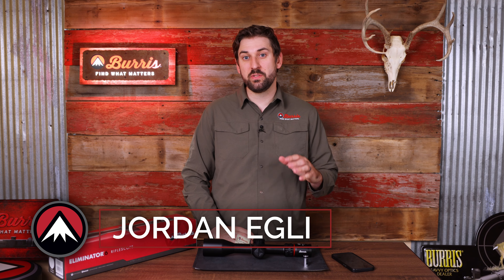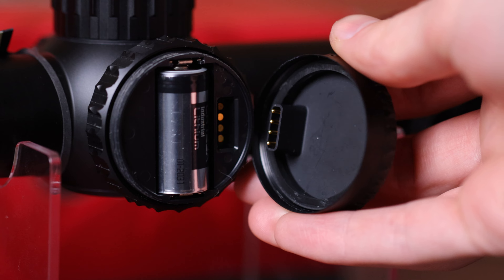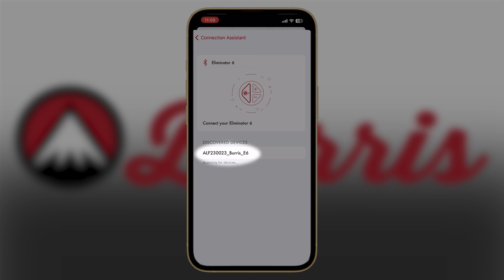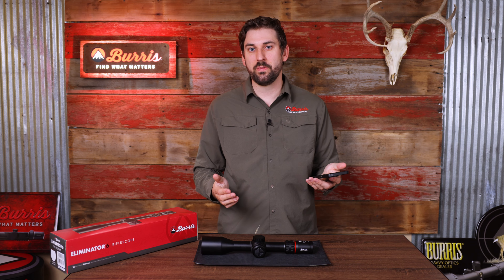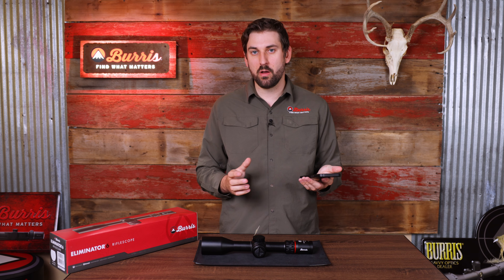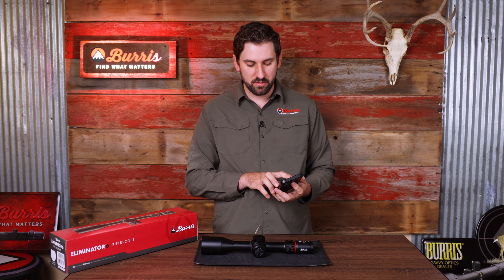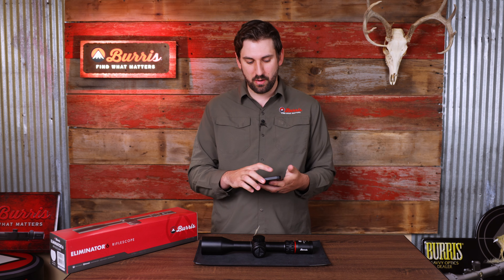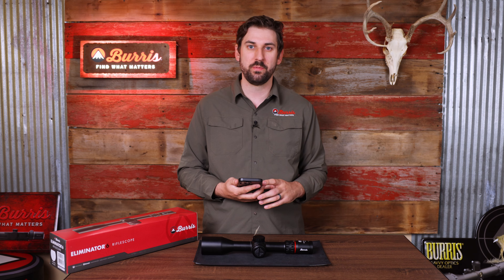Burris Eliminator 6 | Connecting and Adjusting Settings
The Burris Eliminator 6 brings unrivaled long-range capability, but true mastery comes through personalization. Connect seamlessly to the BurrisConnect app to customize your riflescope's settings and heads-up display in real-time.

With an intuitive interface, you have full control over displayed data like distancing units, environmental readings, ballistic solutions, and more. Enable ethical range estimation with Shot Call. Customize your primary optic data field. Select which supplemental zones populate the HUD. Adjust timeout periods for ideal battery life. Fine-tune level sensitivity and choose visual or digital readings. The choice is yours to craft an uncompromised user experience.

Explore its possibilities and elevate your potential through customization.

The Eliminator is the most innovative and effective hunting riflescope in the world. With the push of a button, the Eliminator series ranges and displays the distance to the target (factoring in angle). It instantly determines and displays the exact aiming point and shows wind hold value all inside the scope for complete situational awareness. The Eliminator significantly increases your effectiveness as a hunter and allows you to focus on proper technique instead of the math.

The built-in laser rangefinder in the Eliminator IV, Eliminator 5, and Eliminator 6 are capable of ranging out to 2,000 yards. Trajectory compensation is accurate at any magnification, and the integrated inclinometer compensates for shots at any uphill or downhill angle. The Eliminator series offers improved ballistics accommodating centerfire, rimfire, muzzleloader, and slug gun loads. It also comes with a wireless Bluetooth remote for laser activation. Use the BurrisConnect App to get the appropriate drop information to program your scope with your specific load data. Upload data directly to your Eliminator 6 using the BurrisConnect app.